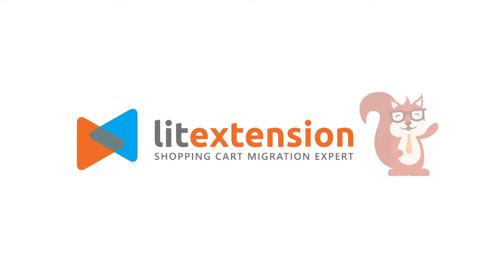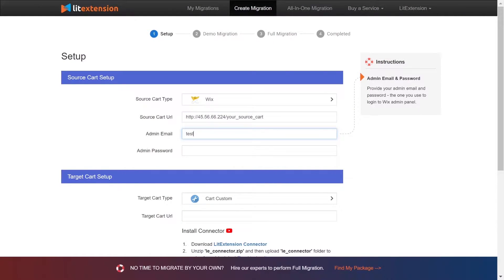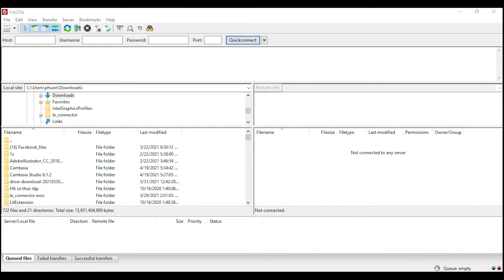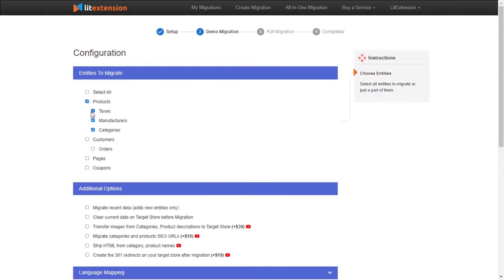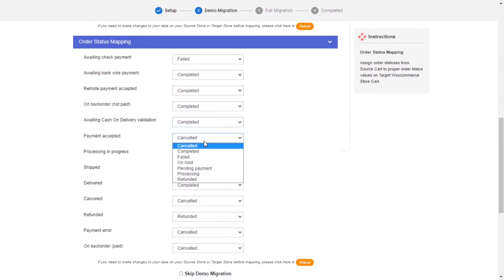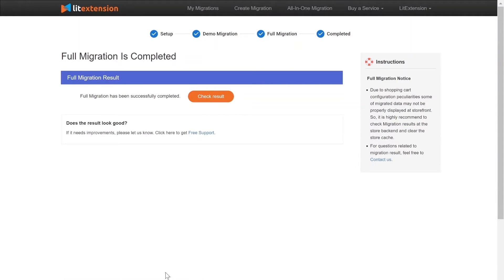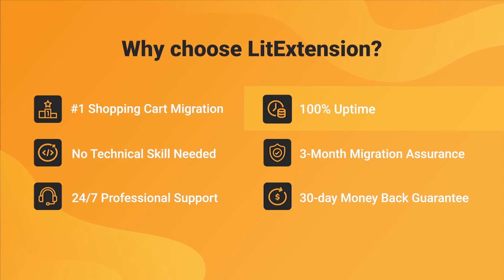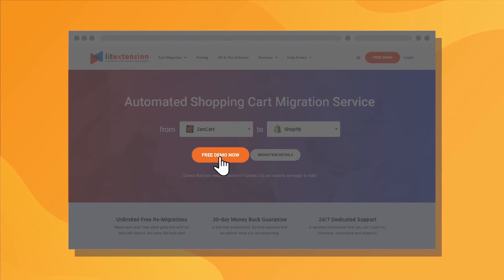How to Migrate WIX to WooCommerce (2023 Complete Guide)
It only takes you 4 simple steps and a few hours to migrate WIX to WooCommerce with the LitExtension automated tool. You don't need any technical knowledge at all to perform the migration.

We've done thousands of migrations from WIX to WooCommerce so we can surely guarantee the best method and the most perfect result for you. Moreover, our support team will always be here to help if any problem arises.

Watch this video to see how you can migrate from WIX to WooCommerce easily with LitExtension!

0:00 Introduction
0:14 Register an account on LitExtension website
0:22 Set up Source and Target store
1:25 Configure the migration
2:10 Run migration from WIX to WooCommerce
2:44 Why choose LitExtension

► Related Information:
Wix vs WooCommerce: Comparing the Key Differences